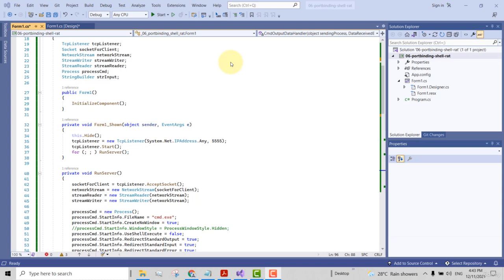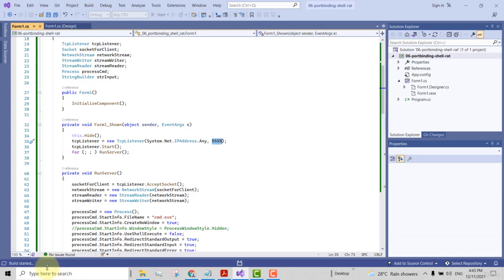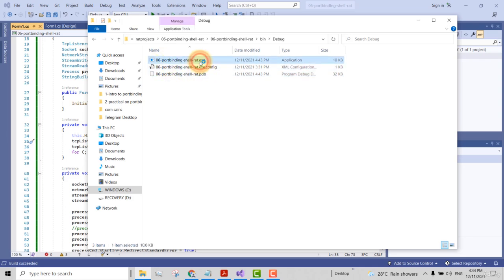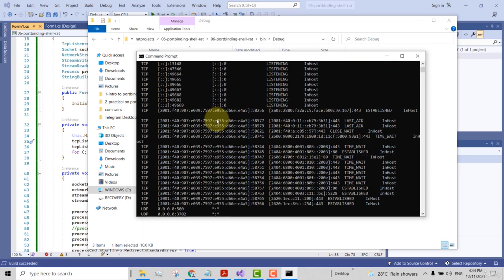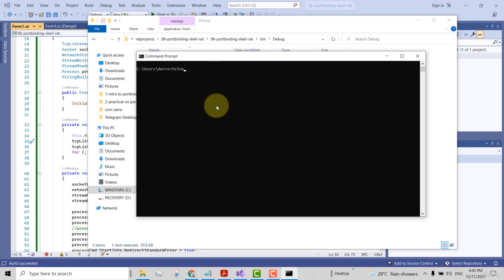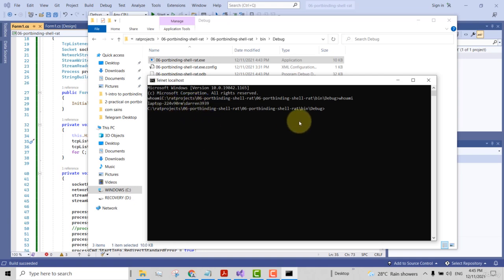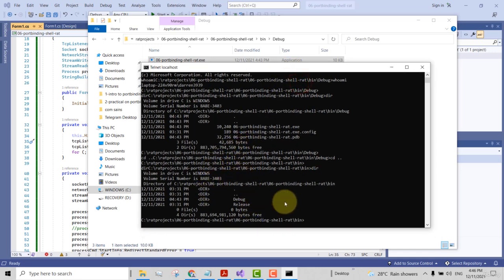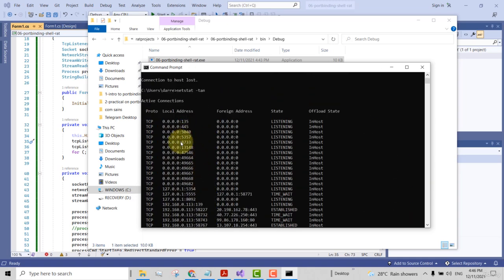Practical on portbinding shell RAT part 2